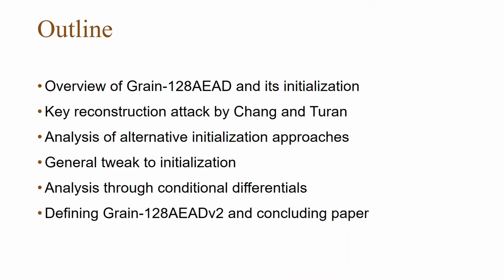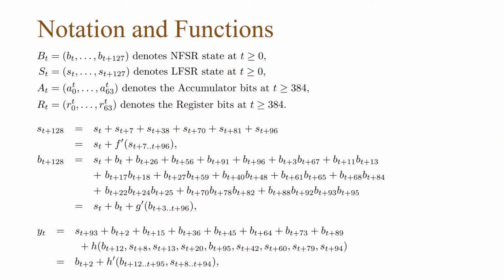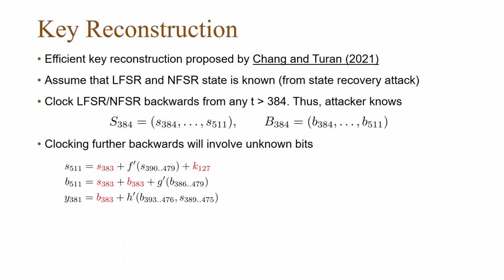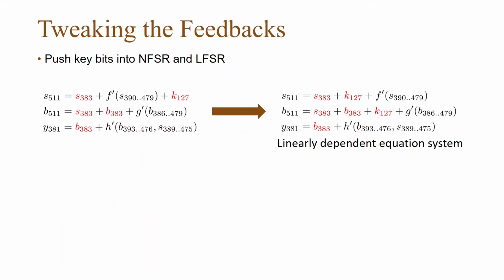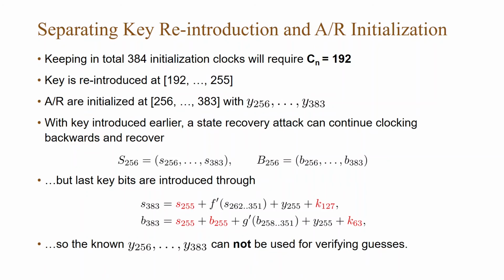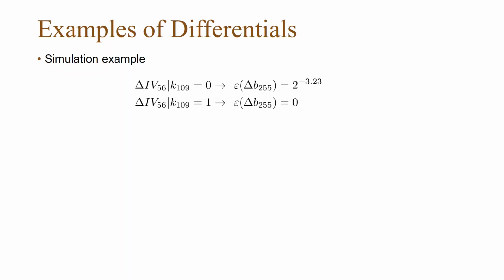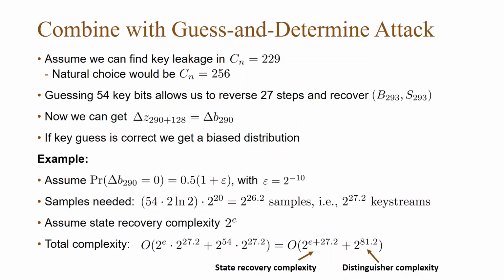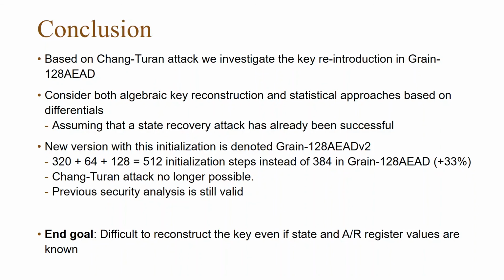Grain-128AEADv2: Strengthening the Initialization Against Key Reconstruction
by Martin Hell, Thomas Johansson, Alexander Maximov, Willi Meier and Hirotaka Yoshida